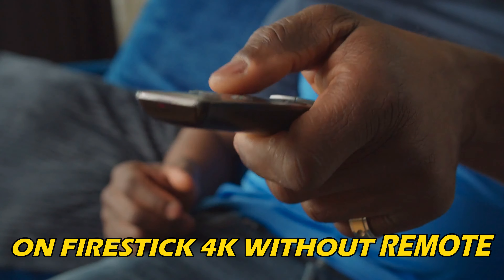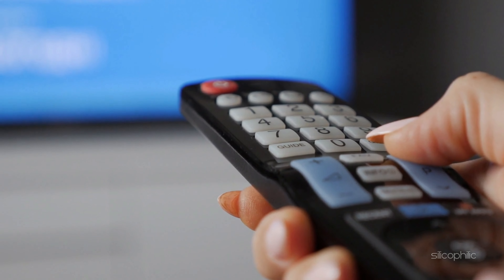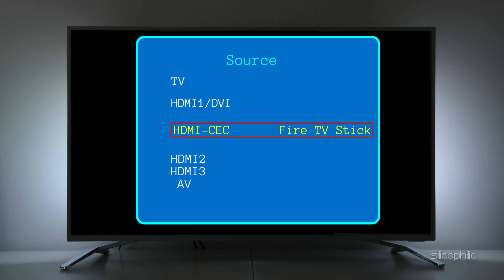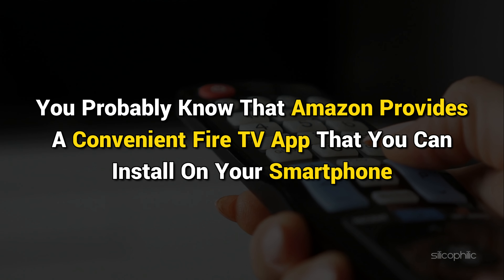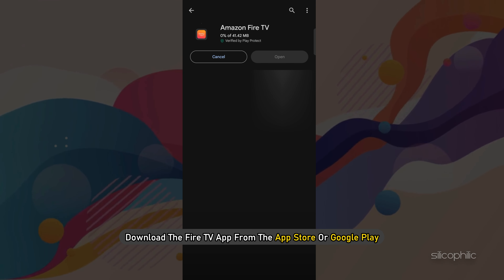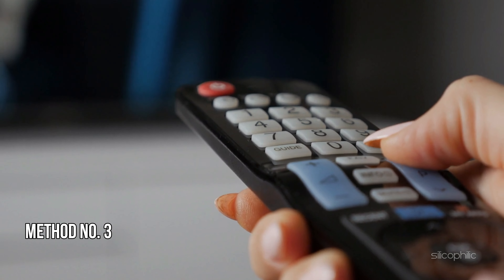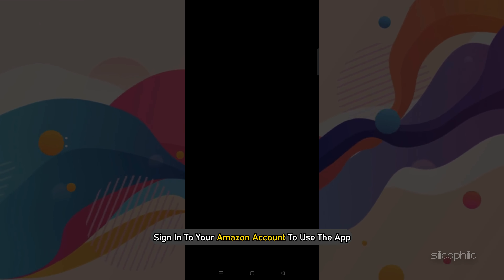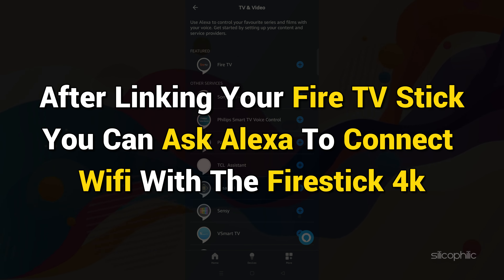How to Connect to Wifi on Firestick 4K without REMOTE (HDMI-CEC)? - Complete Guide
A firestick remote is a very essential component. If you want to connect to WiFi on a Firestick 4K without a remote (HDMI-CEC), this video is for you. In this video, we are going to guide you on how to connect to WiFi on a Firestick 4K without a remote (HDMI-CEC). So, keep watching this video at the end.

There are four different models of Amazon Fire TV:

The Fire TV is also available in many smart TVs from popular brands like Toshiba, Insignia, and Hisense.

Timestamps:
00:00 Intro
00:15 Method 1
01:12 Method 2
02:10 Method 3